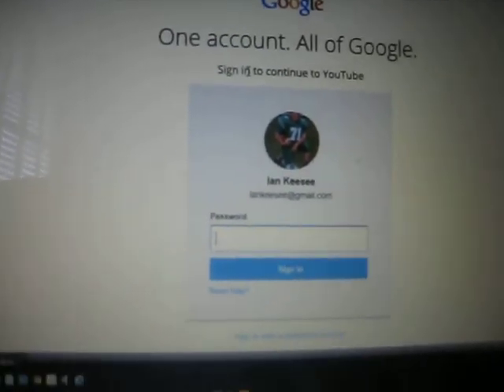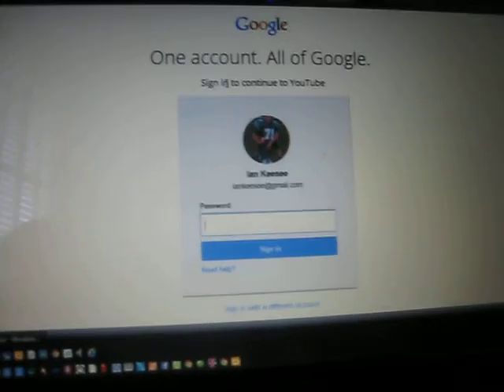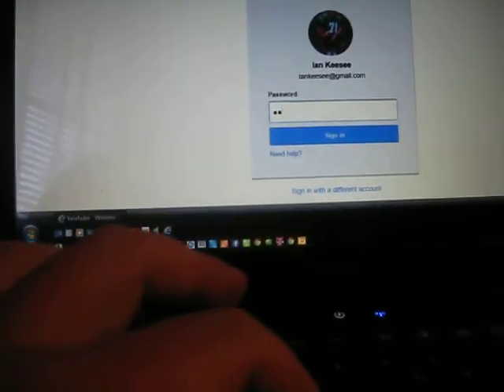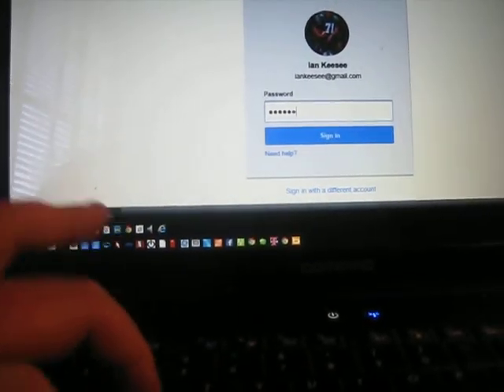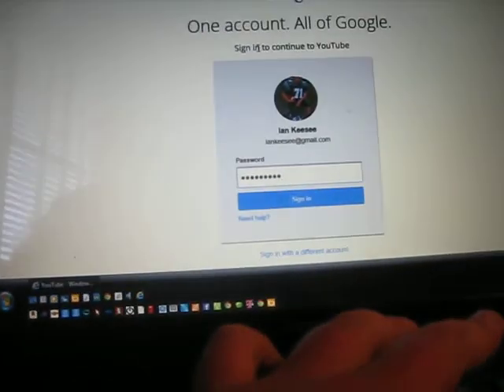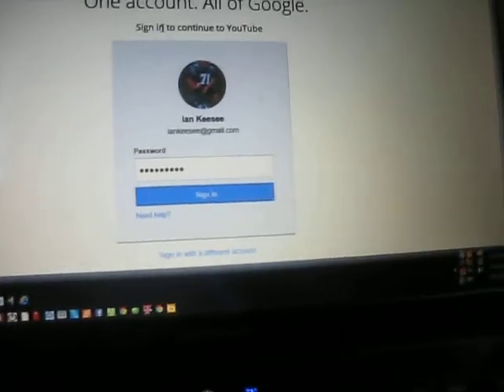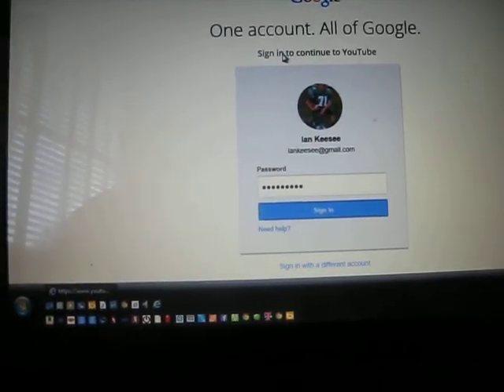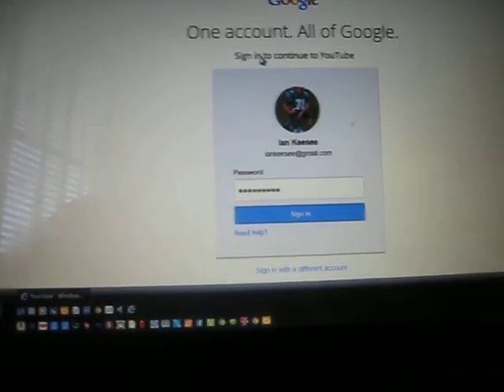life with ian "more farming"